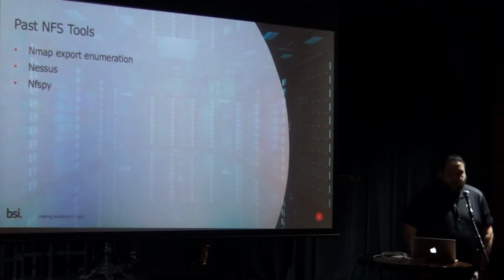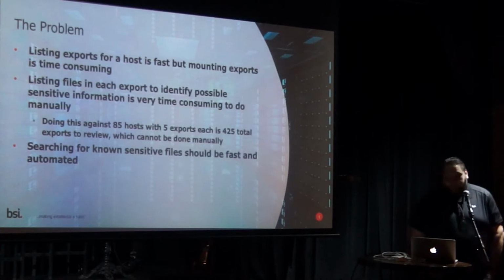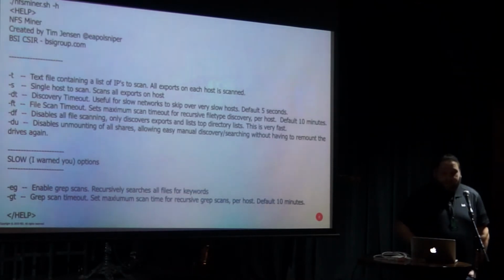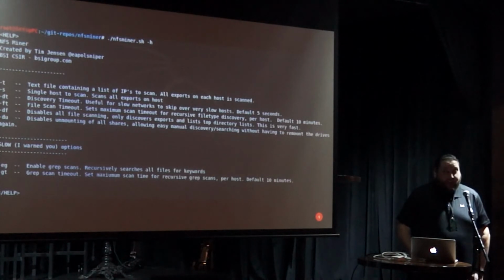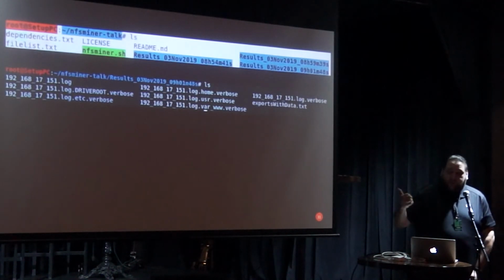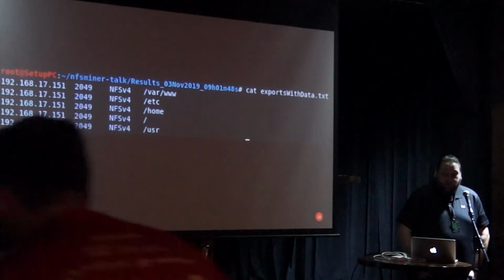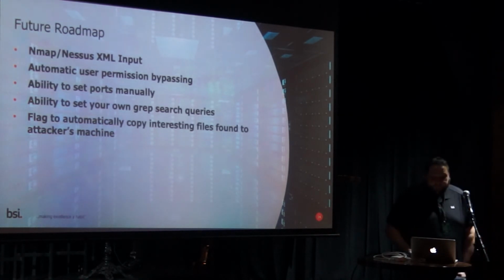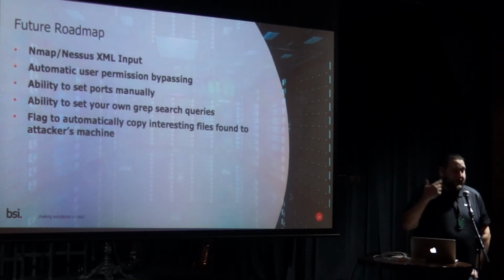Tim Jensen - A New Age of NFS Mining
I wrote a tool to discover exports on NFS shares, capture file system data, and scan the drives for sensitive files an content. This talk will go over the tool and provide some recommendations for securing NFS.

Tim Jensen is a Senior Penetration Tester with BSI AppSec with many years of experience in Information Security. He holds OSCP and CISSP certifications and has expertise in many aspects of ethical hacking, penetration testing, and security operations.